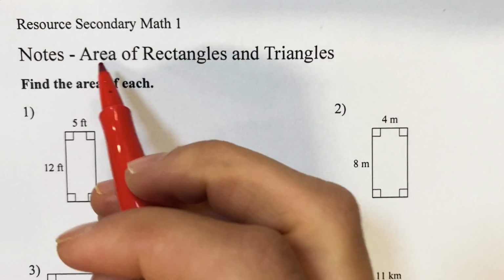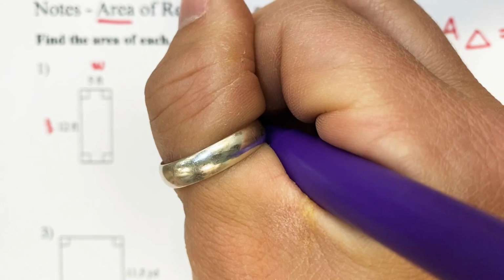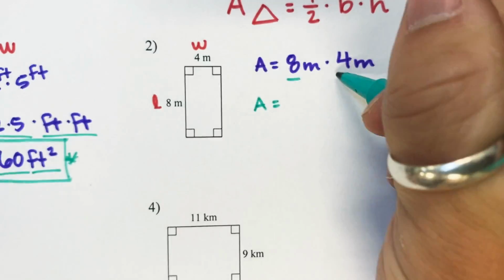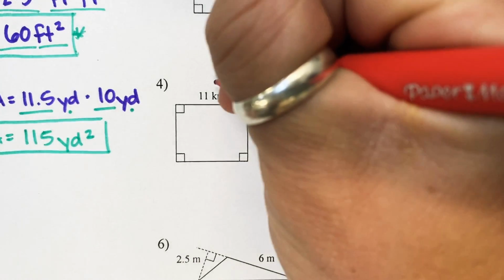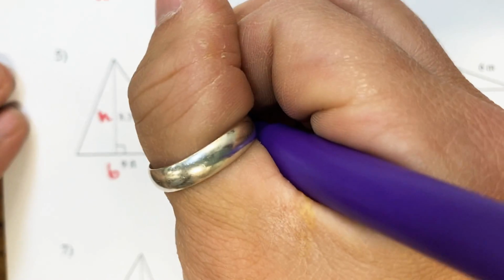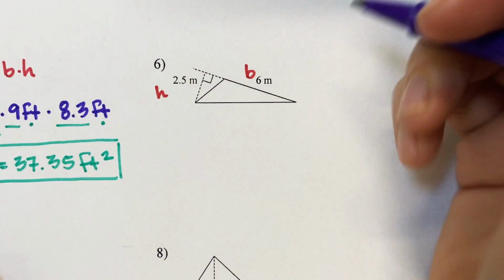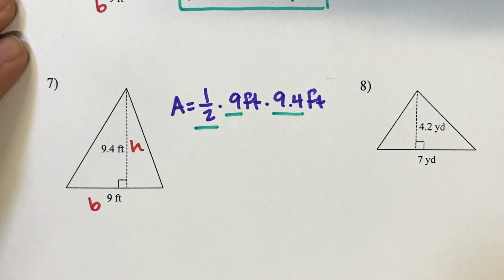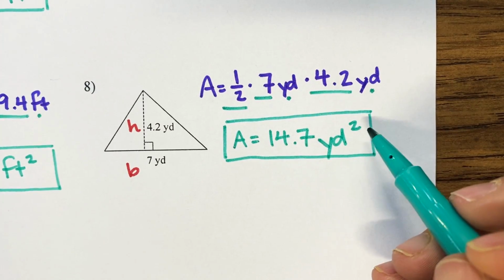Sec 1 area of rectangles and triangles